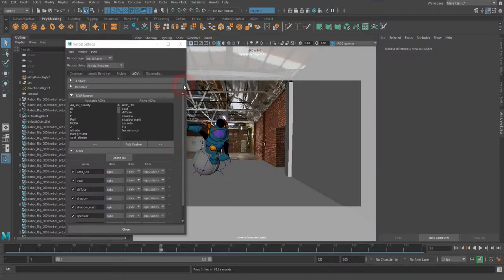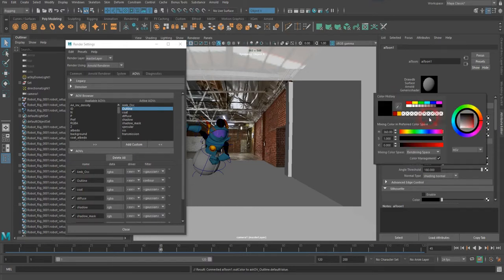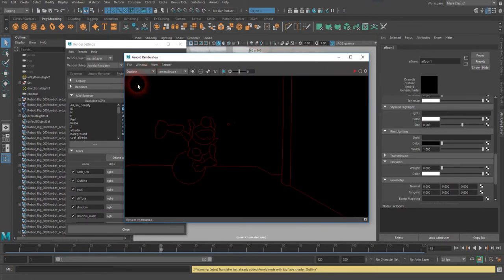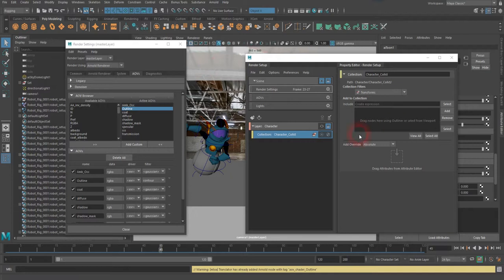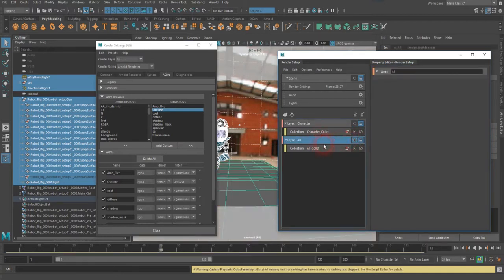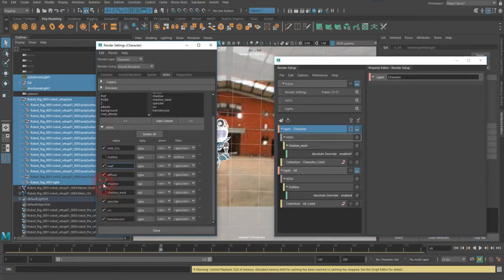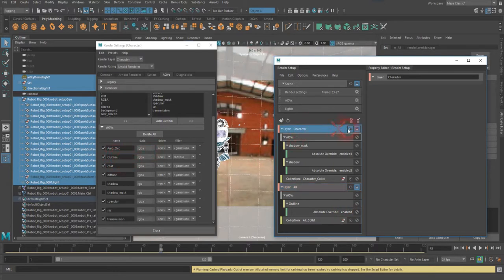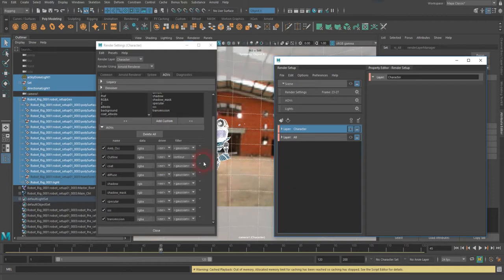Media 01A Toon Line Layers_Optional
This Step is Optional in your AOVs rendering process